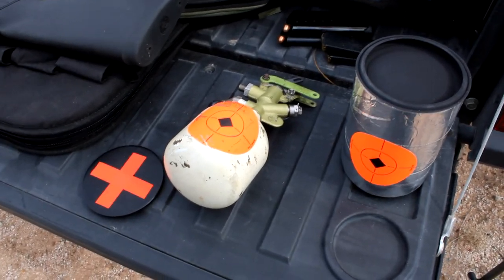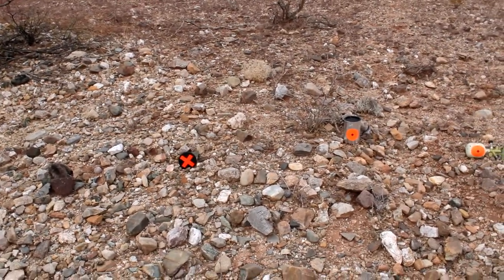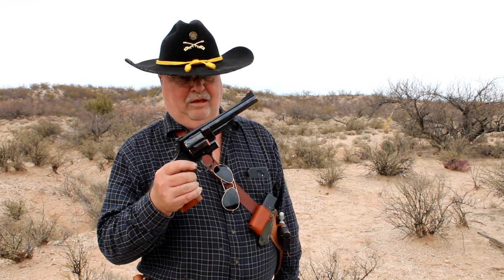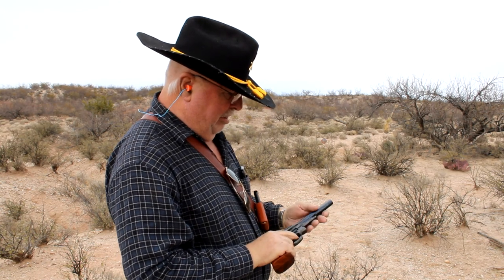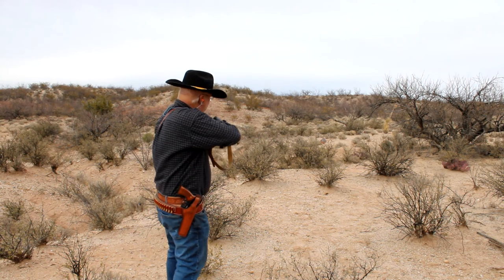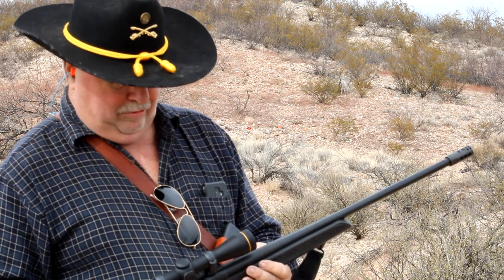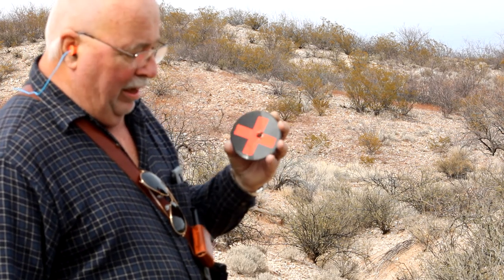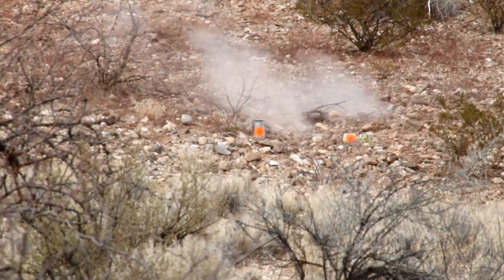Target shooting in the desert, shooting reactive pressurized nitrogen targets.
A short shooting trip in Southern Arizona desert east of Benson, Arizona, Shooting a Smith & Wesson Model 25 45 Long Colt, A Desert Eagle 1911G 45 ACP,  Hungarian AMD-65 AK, and a Compass 308 rifle.Targets include a 3000 psi tank of nitrogen.